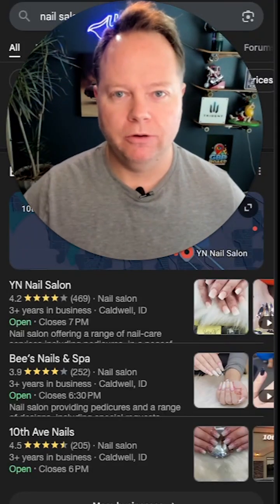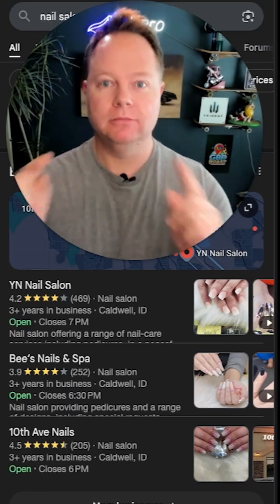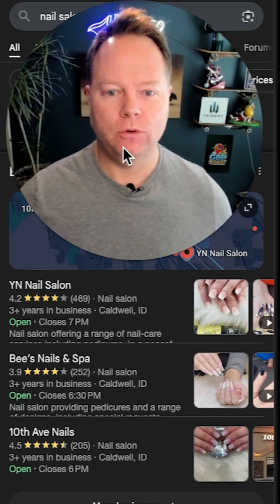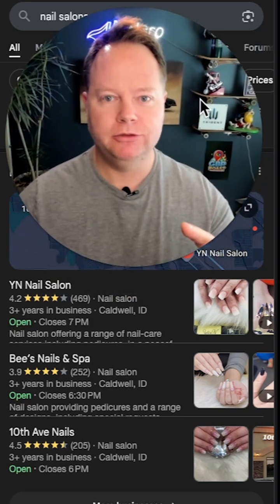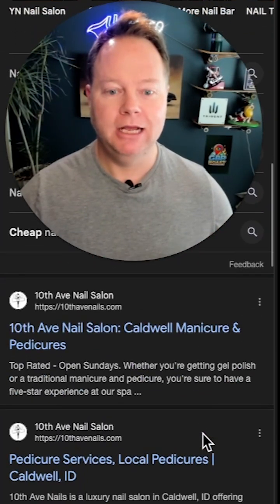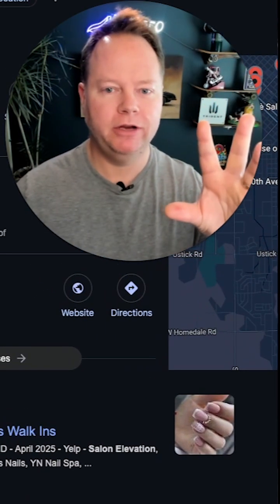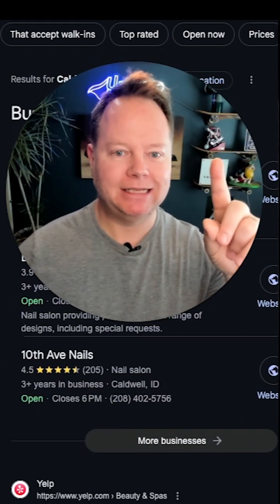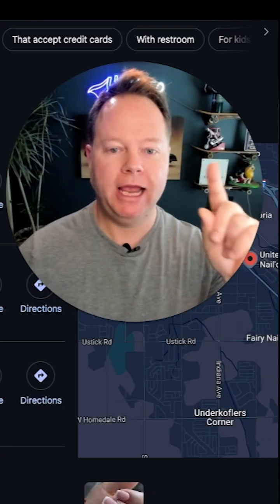How To Highlight Search Attributes on your website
Let me show you quickly how to add Google SERP attributes to the headlines of your website